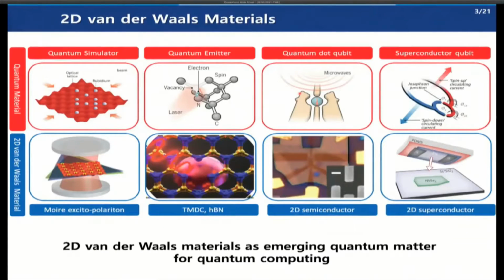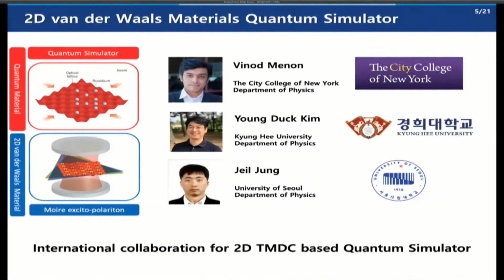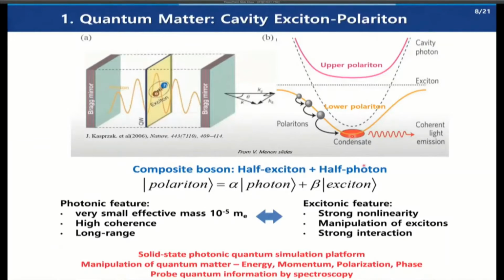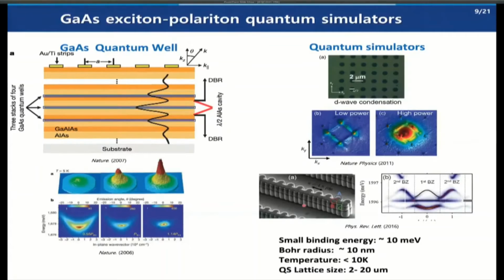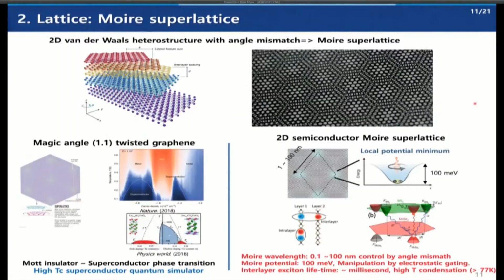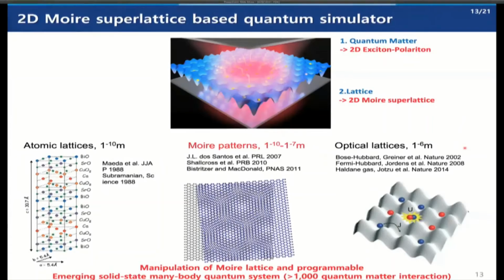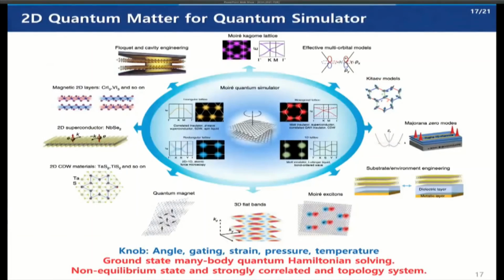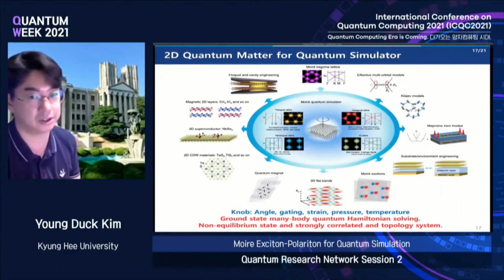International Conference on Quantum Computing 2021(ICQC 2021)_Young Duck Kim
International Conference on Quantum Computing 2021(ICQC 2021)

Quantum Research Network Session 2

Title : Moire Exciton Polariton for Quantum Simulation
Speaker : Young Duck Kim (Kyung Hee University)

* If the presenter does not agree to release the presentation video, it will not be uploaded.
* 발표자가 발표영상 공유를 동의하지 않은 경우에는 업로드 되지 않습니다.